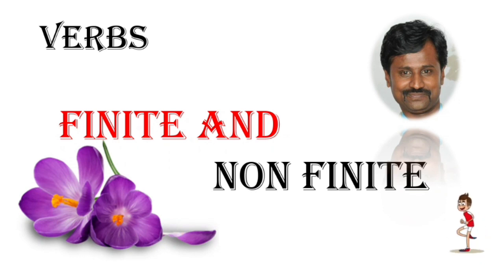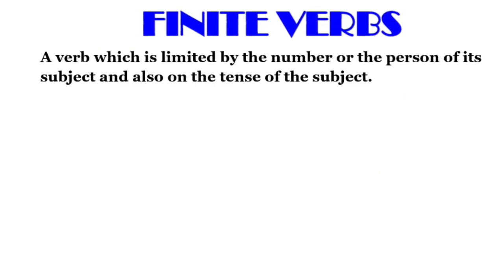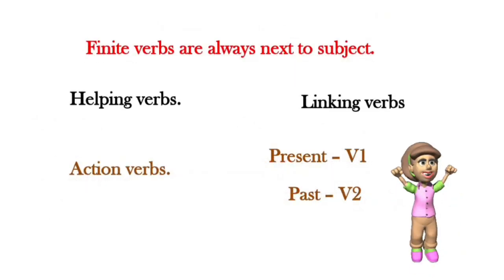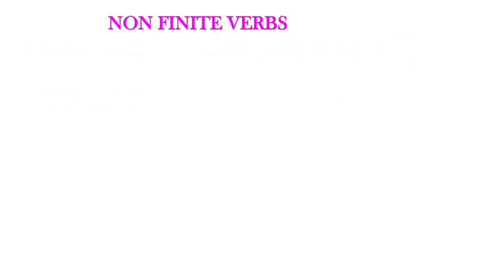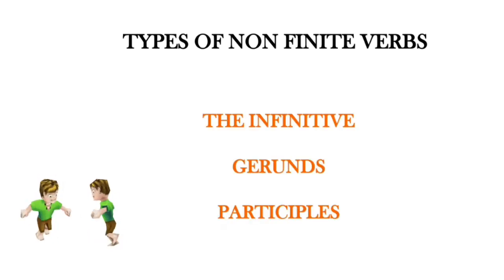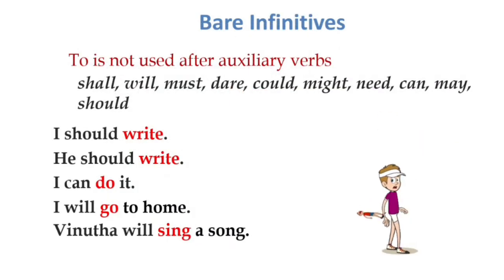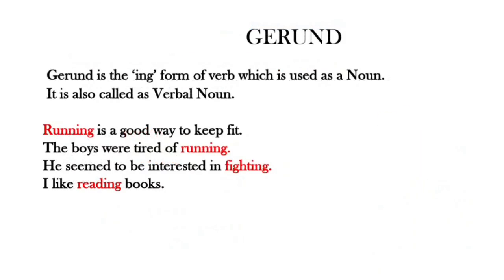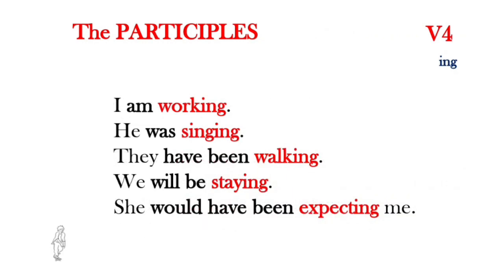10th english grammar Finite and Non finite verbs in English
learn easily finite and non finite verbs in English @learneasilyhub

Download worksheets as given by DSERT

8th standard DSERT worksheets.

9th standard DSERT worksheets.

10th standard DSERT worksheets.

This channel is for learning English. In today's video we are going to learn SSLC grammar syllabus. Important grammar for SSLC students. High school grammar. English grammar for class 10th. SSLC grammar. Syllabus of SSLC grammar. Which grammar is important for SSLC or class 10th. English grammar syllabus for SSLC students. English grammar syllabus for class 10th. English grammar by learneasilyhub.
Learneasilyhub. Learn easily hub.
English Grammar Through Kannada
Degrees of Comparison /Adjectives /SSLC English Grammar for Examination kannada
SSLC / PUC ENGLISH GRAMMAR KANNADA EXPLANATION LESSONS
First Language English Grammar
Second Language English Grammar Kannada

Reported Speech
Positive Degree Comparative Degree Superlative Degree
As soon as
No sooner than
too...to
so that not
neither nor
Prepositions
Phrasal Verbs
Tenses
Present Tense
Past Tense
Future Tense
Antonyms
Synonyms
Framing WH Questions
Yes or no questions
Profile Writing
Daily Usage Sentences
Figures of Speech
Language Functions
Homophones
Prefix and Suffixes
analogy

English Grammar
Parts of speech
Tense